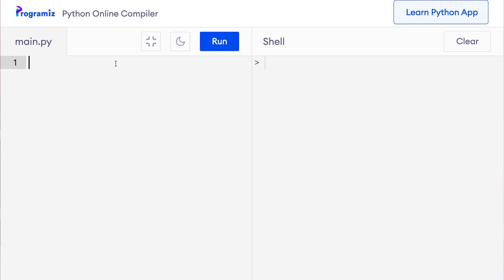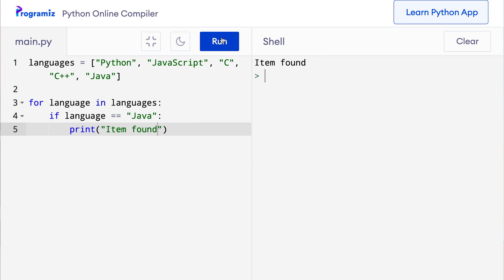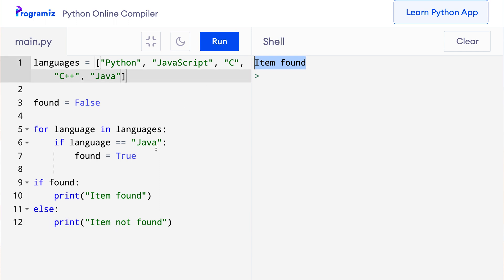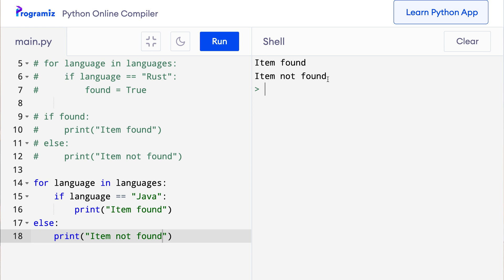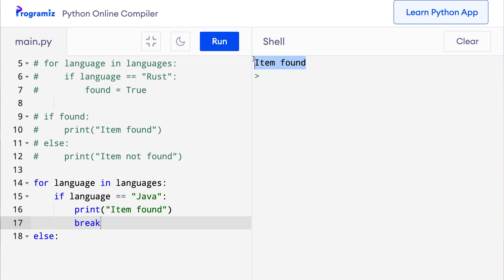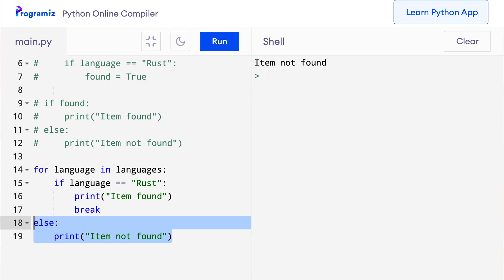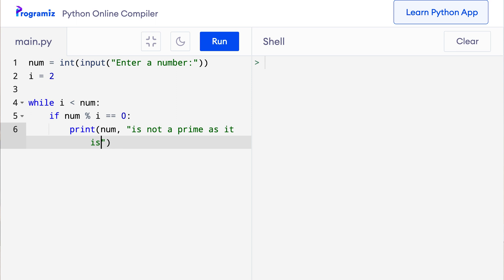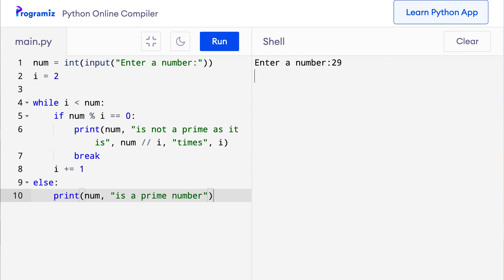#5: Python for..else & while...else | Python Best Practices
Step by step video tutorials to learn Python for absolute beginners!

We have learned about for & while loops in Python and used them frequently in our programs, but did you know that they can also have an optional else clause?

In this video, we will learn to use the else clause in for and while loop with the help of examples. We will also understand how they can be used to write more Pythonic code.

Timestamps:
0:00 Intro
0:23 Python for...else
5:04 Python while...else